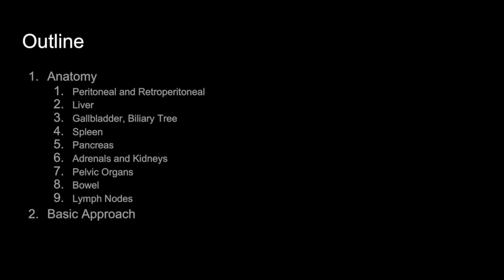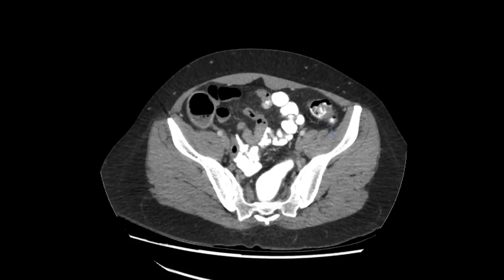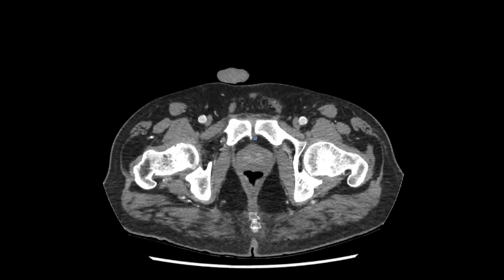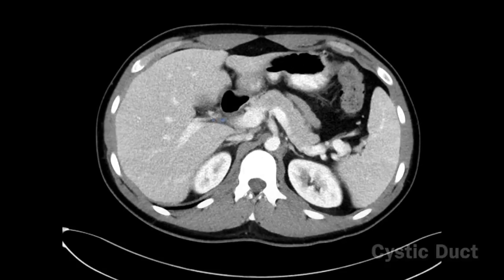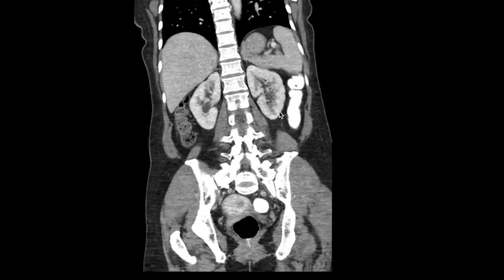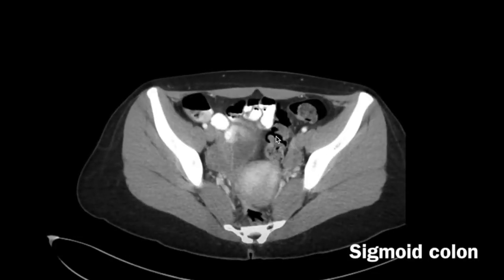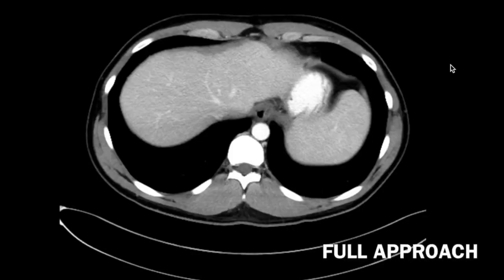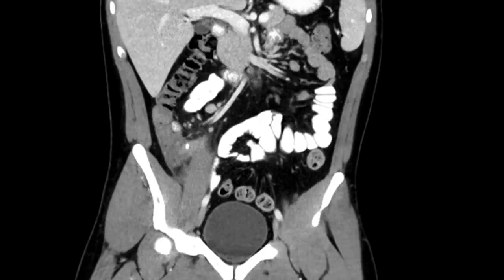Radiographic appearance of abdomen : anatomical approch